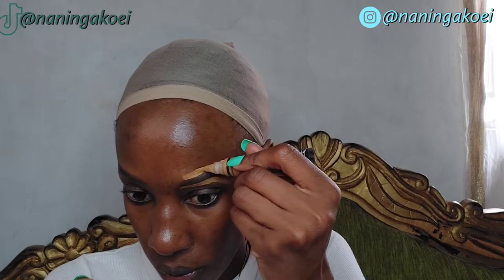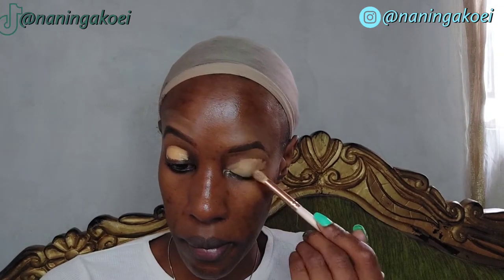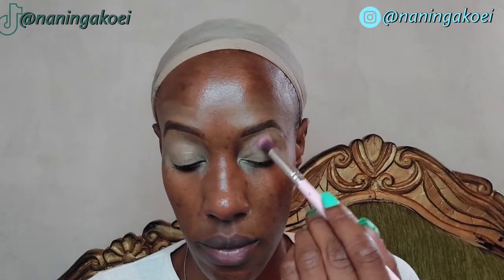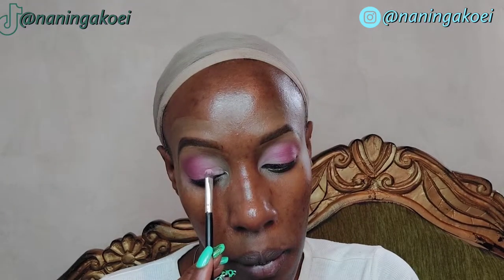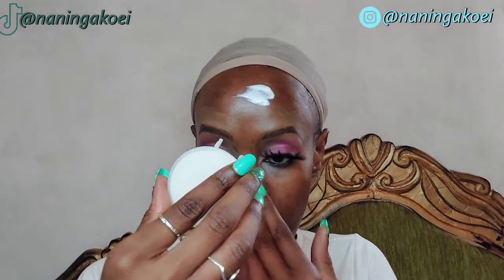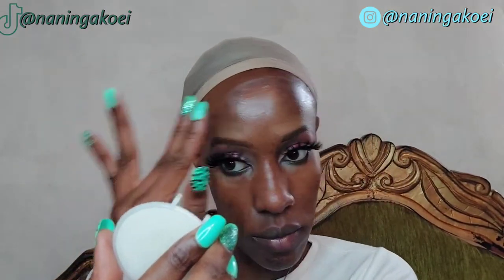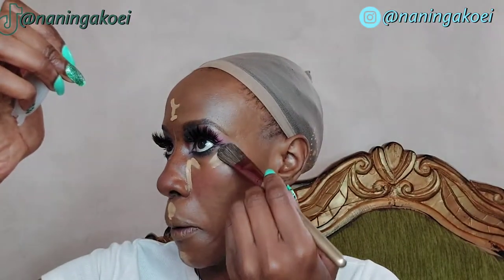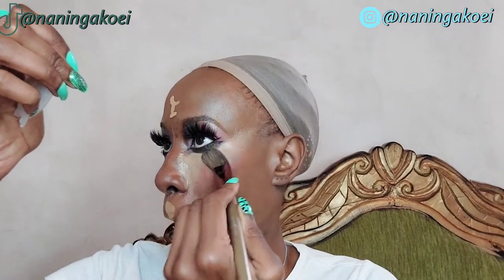HOW TO APPLY MAKEUP 💄💣 PINK EYESHADOW|GET READY WITH ME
Hi all,
here is another get ready with me video.We are doing a PINK EYESHADOW and NEUTRAL LIP Makeup look..

~Instagram~@naningakoei
~twitter~@naningakoei
~tiktok~@naningakoei

8
Endebess-30201
Kenya
The pink everland sky by Ladylane
Willi